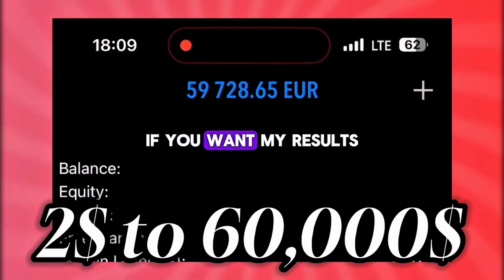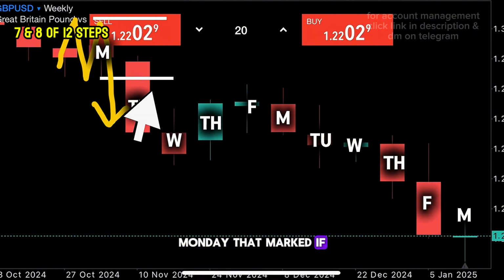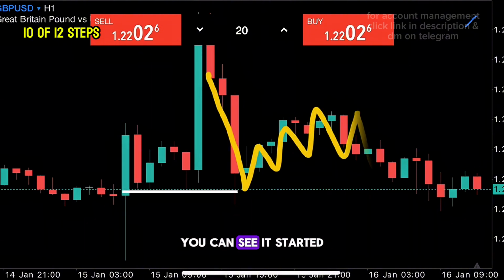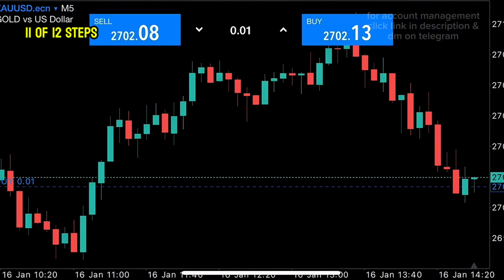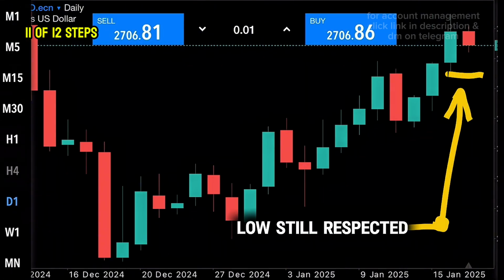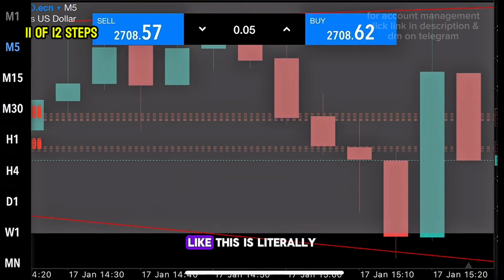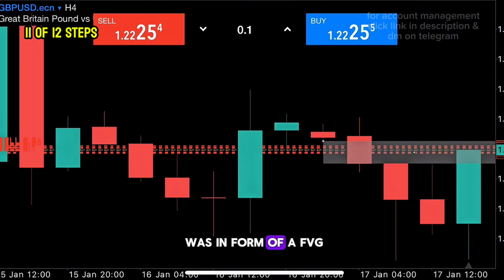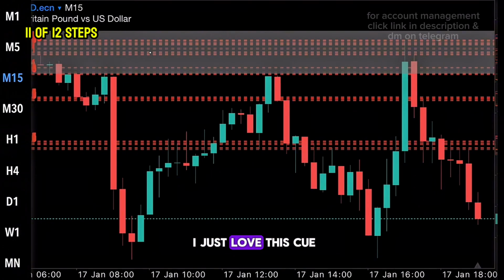Ict Daily bias | the ONLY VIDEO you'll ever NEED